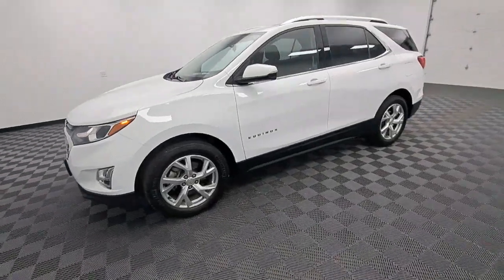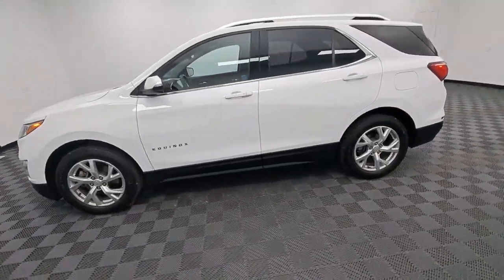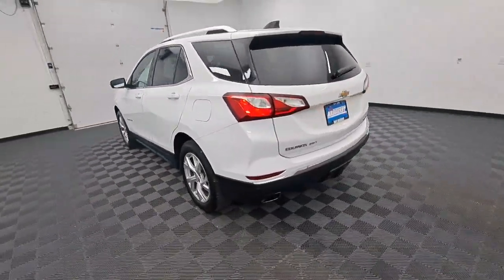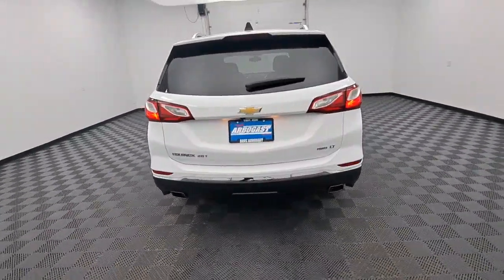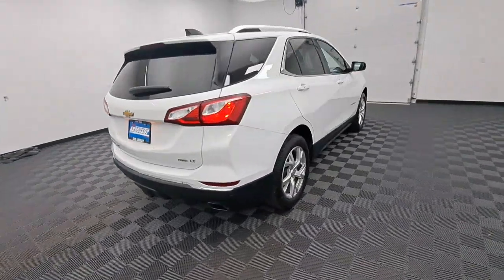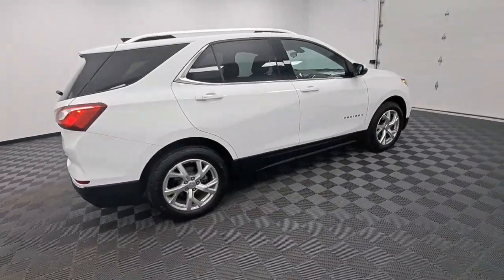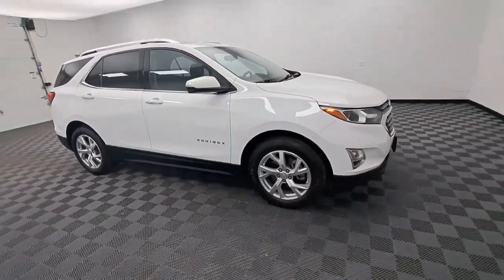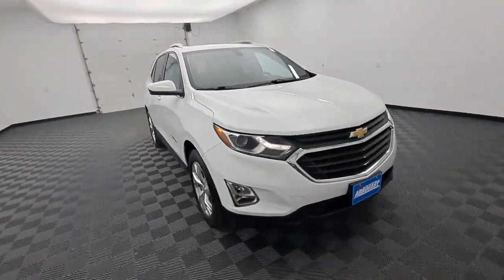2018 Chevrolet Equinox Troy, Dayton, Tipp City, Piqua, Casstown G16707AT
Summit White Used 2018 Chevrolet Equinox available in 3540 S. Co Rd 25A, Troy, Ohio at Dave Arbogast Buick GMC. Servicing the Troy, Dayton, Tipp City, Piqua, Casstown, area.

3540 S Co Rd 25A

2018 Chevrolet Equinox Summit WhitebrbrCARFAX One-Owner. Recent Arrival! 22/28 City/Highway MPGbrbrOutstanding features on this Equinox include..brSunroof/Moonroof Backup Camera Steering Wheel Controls Power Driver Seat All Wheel Drive Bluetooth Cruise Control Power Door Locks Touch Screen Radio Alloy Wheels.brAwards:br * JD Power Automotive Performance Execution and Layout (APEAL) Study * 2018 KBB.com 10 Best SUVs Under $25000 * 2018 KBB.com Best Family Cars * 2018 KBB.com 10 Most Awarded BrandsbrbrDAVE ARBOGAST IS ONE OF THE TOP 100 FRANCHISE USED CAR DEALERS IN THE USA! Come find out why! for more photos! At Dave Arbogast we carry all makes and models and have vehicles in all different colors. Our Pre-owned Vehicles could have some of the following features but not be listed: Memory package off road package premium package premium sound package remote vehicle starter prep package skid plate package solid smooth ride suspension package sound package sport package steel wheels suspension package z71 package 3rd row seat Bluetooth hands-free cd player cruise control dvd player. Keyless entry lift kit multi-zone climate control navigation portable audio connection power locks power windows premium audio security system steering wheel controls sunroof trailer hitch apple carplay/android auto brake assist homelink memory seat stability control android auto apple carplay alloy wheels aluminum wheels backup camera Bluetooth cargo package chrome wheels convenience package leather seats navigation system power package remote start se package safety package sunroof/moonroof tow package adaptive cruise control comfort package tow package trailer package appearance package cargo package power package safety package acoustical package dvd entertainment system preferred package technology package driver confidence package audio package and heat package. *See Dealer For Specific Equipment*
Confidence & Convenience Package|Driver Confidence Package|Driver Convenience Package|Trailer Package|6 Speaker Audio System Feature|6 Speakers|AM/FM radio: SiriusXM Satellite Radio|Premium audio system: Chevrolet MyLink|Radio data system|Radio: Chevrolet MyLink AM/FM Stereo|SiriusXM Satellite Radio|USB Port & Auxiliary Input Jack|Air Conditioning|Dual Zone Automatic Climate Control|Rear window defroster|8-Way Power Driver Seat Adjuster|Bluetooth|Power driver seat|Power windows|Remote keyless entry|Remote Keyless Entry|Remote Start|Steering wheel mounted audio controls|Universal Home Remote|Four wheel independent suspension|Speed-sensing steering|Traction control|4-Wheel Antilock 4-Wheel Disc Brakes|4-Wheel Disc Brakes|ABS brakes|Dual front impact airbags|Dual front side impact airbags|Emergency communication system: OnStar and Chevrolet connected services capable|Front anti-roll bar|Low tire pressure warning|Occupant sensing airbag|Overhead airbag|Rear anti-roll bar|Power Liftgate|Rear Power Liftgate|Brake assist|Electronic Stability Control|Backup Camera|Delay-off headlights|Fully automatic headlights|High-Intensity Discharge Headlights|Panic alarm|Security system|Cruise control|Bumpers: body-color|Dual Stainless-Steel Exhaust w/Bright Tips|Outside Heated Power-Adjustable Mirrors|Power door mirrors|Power Heated door mirrors|Roof rack: rails only|Spoiler|Turn signal indicator mirrors|3-Spoke Leather-Wrapped Steering Wheel|Apple CarPlay/Android Auto|Compass|Driver door bin|Driver vanity mirror|Front reading lights|Garage door transmitter|Illuminated entry|Lane Change Alert w/Side Blind Zone Alert|Leather Shift Knob|Outside temperature display|Overhead console|Passenger vanity mirror|Premium Cloth Seat Trim|Rear Cross Traffic Alert|Rear Park Assist w/Audible Warning|Rear reading lights|Rear seat center armrest|Tachometer|Tilt and Telescoping steering wheel|Tilt steering wheel|Trip computer|Front Bucket Seats|Front Center Armrest|Front Passenger 4-Way Manual Seat Adjuster|Heated Driver & Front Passenger Seats|Heated front seats|Split folding rear seat|Passenger door bin|Body-Color Trailer Hitch Close-Out Cover|Factory Installed Trailer Hitch|18 Aluminum Wheels|Alloy wheels|Rear window wiper|Variably intermittent wipers|3.17 Final Drive Axle Ratio